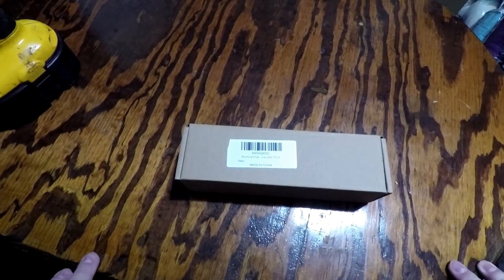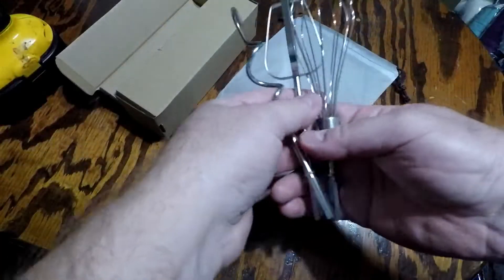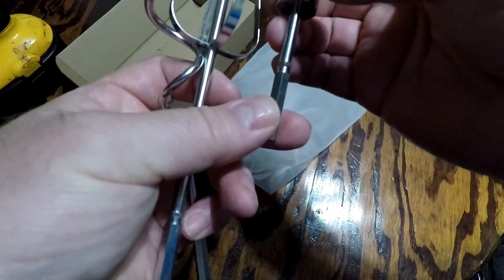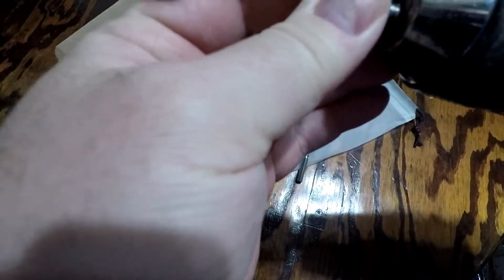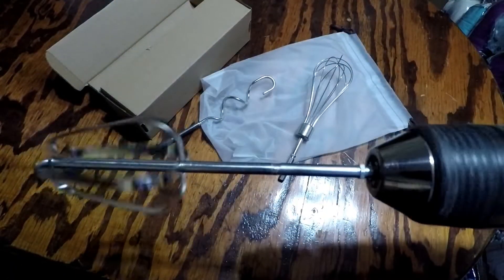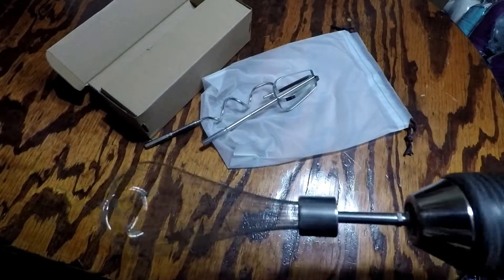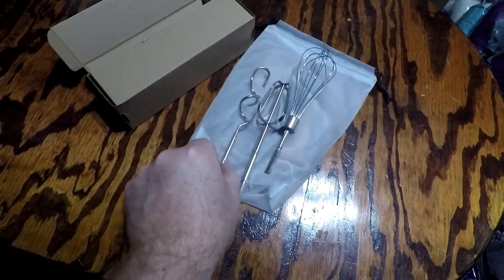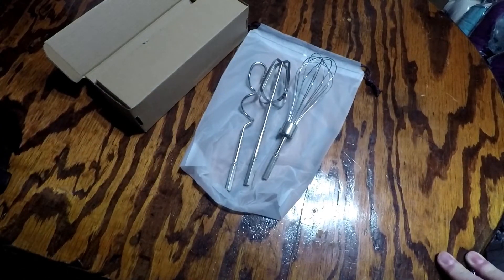Testing a 3pc Mixer Accessories with My Drill